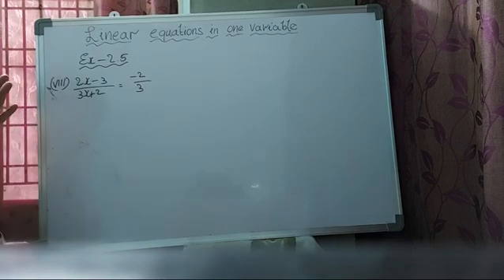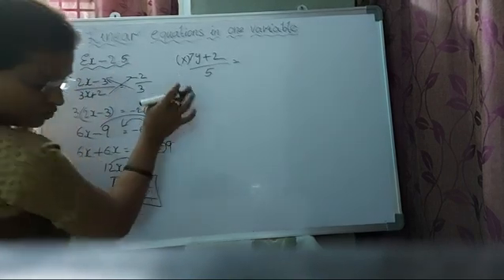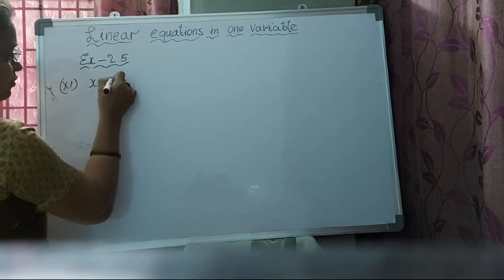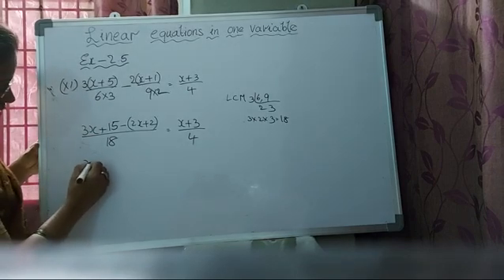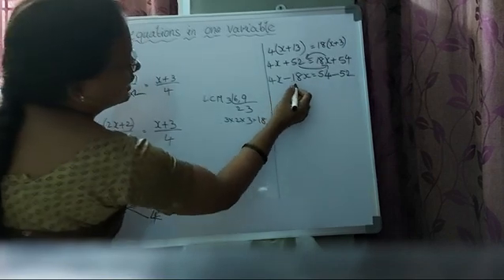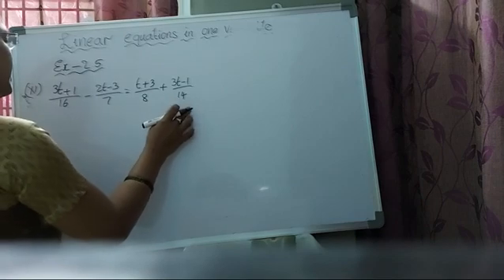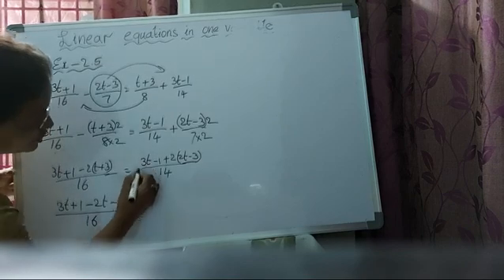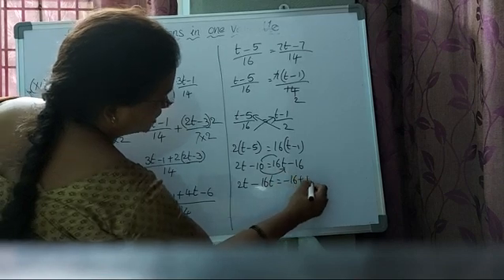Linear equations in one variable part11(class8th)